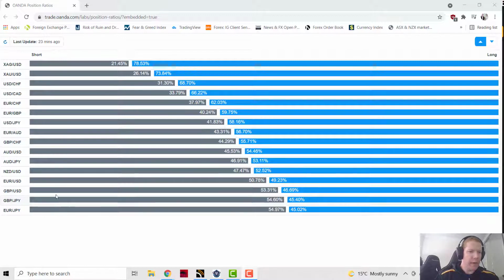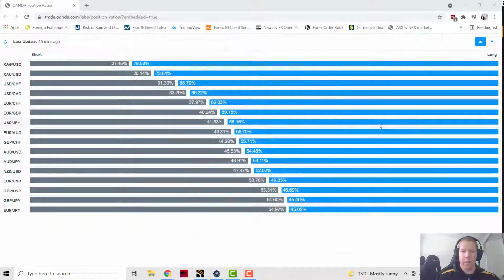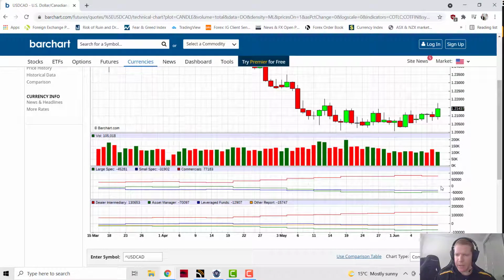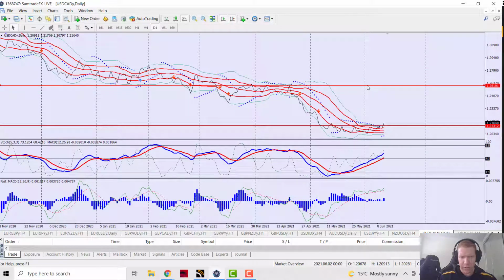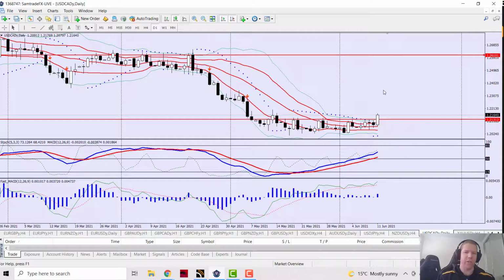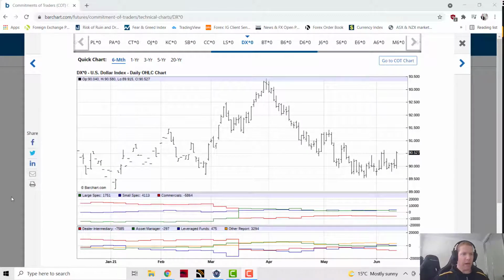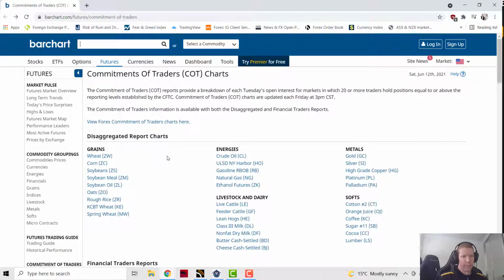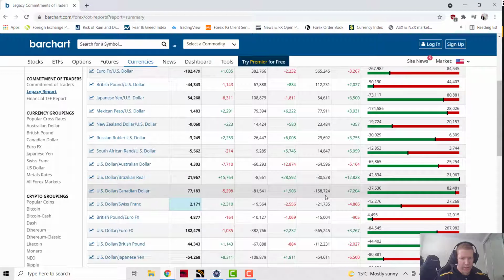USDCAD analysis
Sunday morning in the ForexBriefcase Australia office discussing the USDCAD and what the open position ratio situation looks like and an explanation of the Commitment of traders report
USDCAD fundamental analysis 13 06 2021